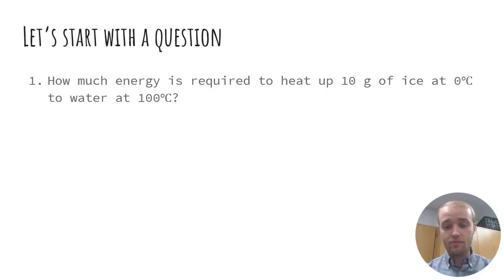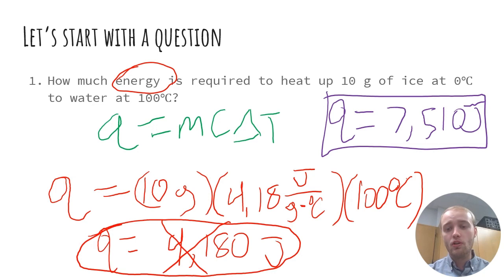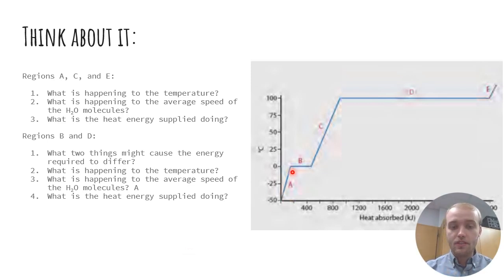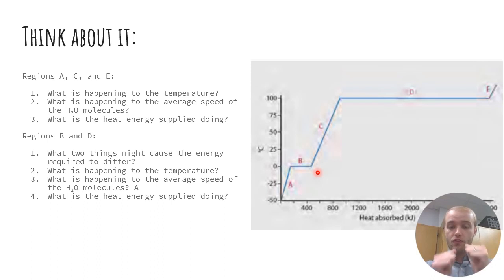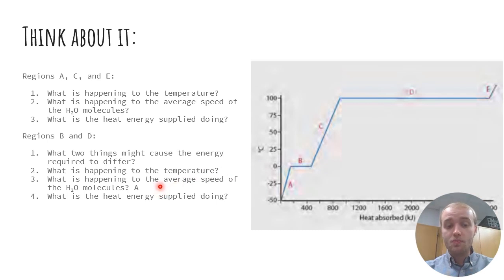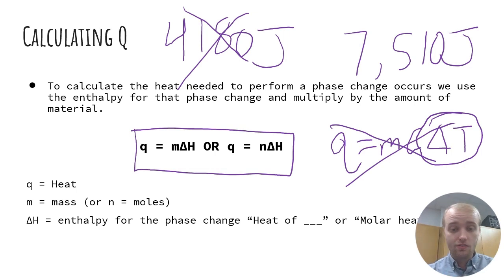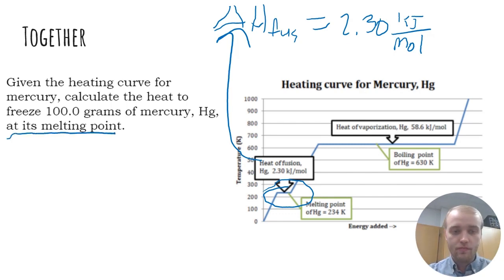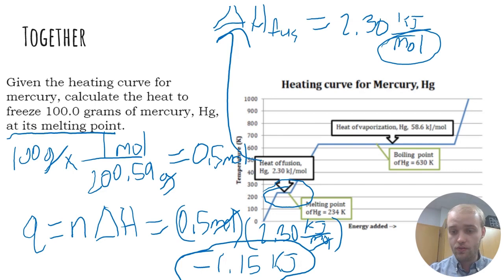Unit 6 5 Energy in Phase Changes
Does all energy given to a system go to increasing the temperature? In this video, we'll explore what happens when a material is going through a phase change and the thermodynamics associated with it.